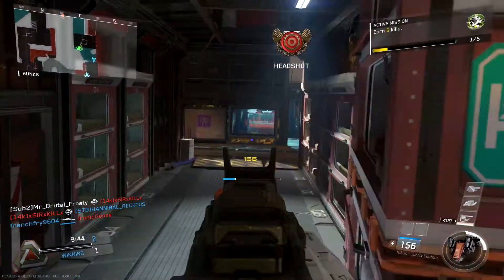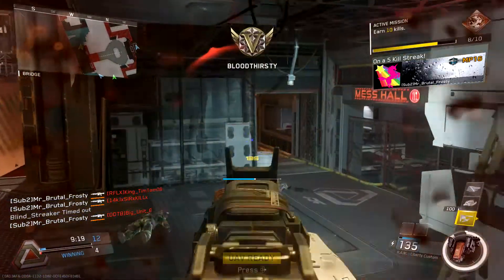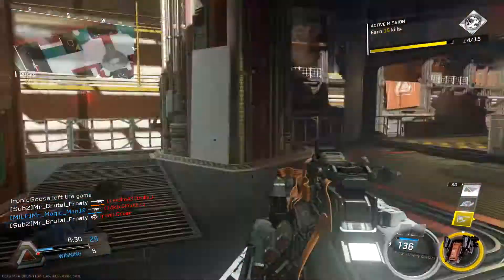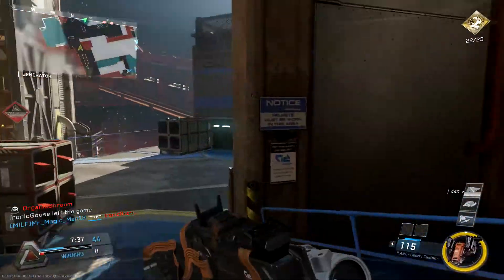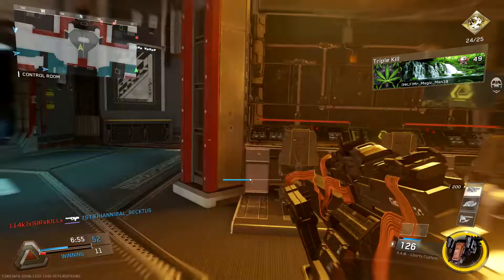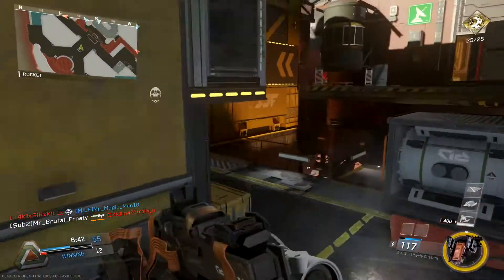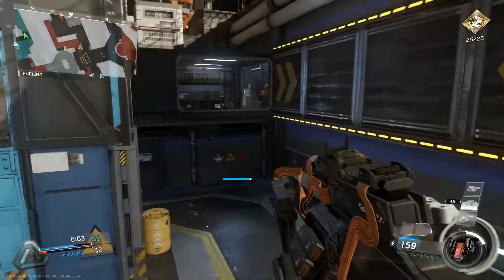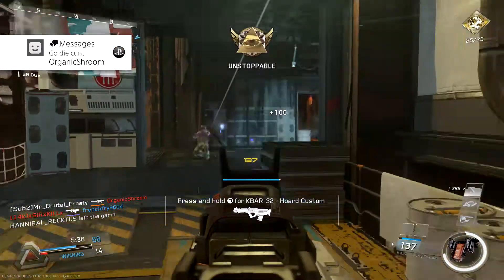Unlimted Ammo Call Of Duty:InfiniteWarfare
Hey guys MrBrutalFrosty here bringing you a Raw LMG unlimited ammo gameplay this gun is stupid good! no one ever uses it.